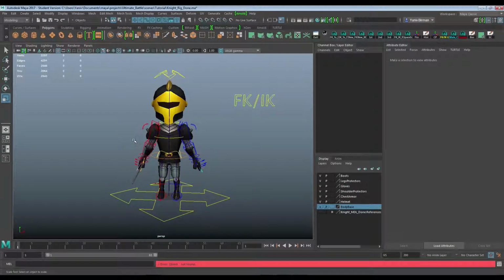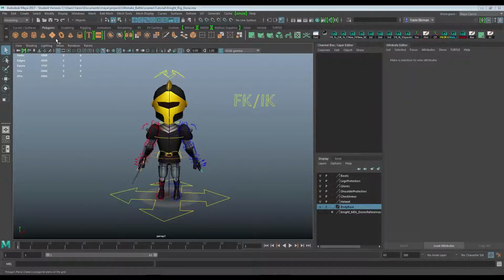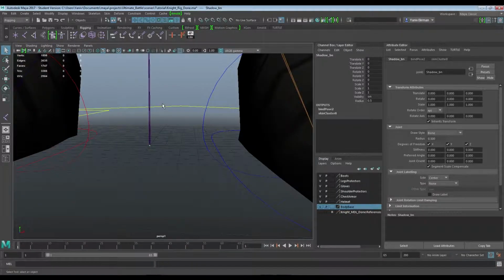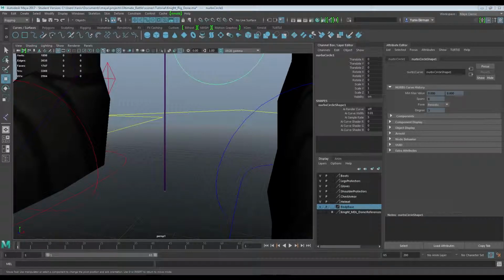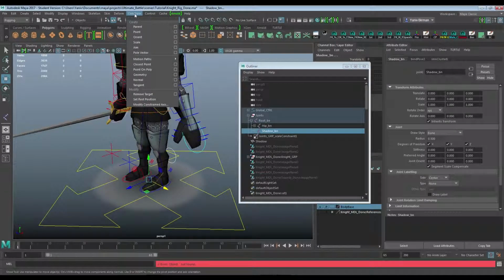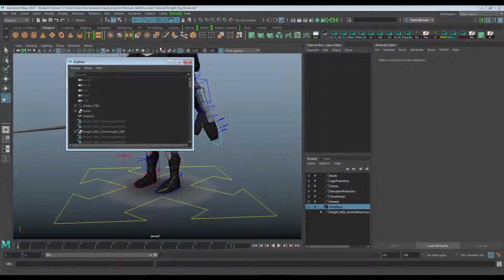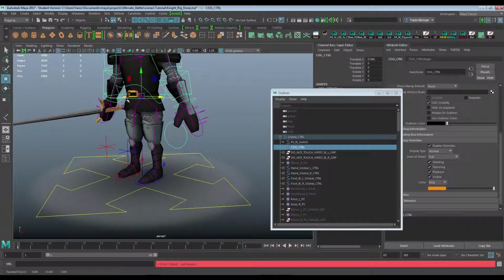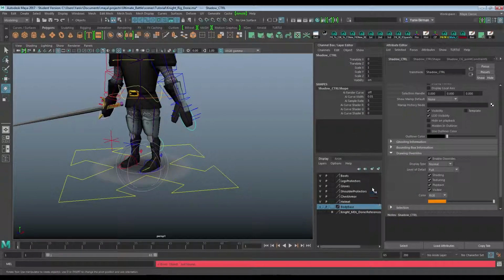Dynamic Shadow For Mobile Games Tutorial: Part 2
0:00 - How to start creating the shadow
1:26 - Start rigging the shadow
2:58 - Binding the shadow's joint to the shadow's plane
3:53 - Joint hierarchy
4:41 - Creating the shadow's controller
6:51 - How to control our shadow with the controller - common problems
8:42 - How to to make our shadow to follow our controller the right way
10:34 - Make the shadow to follow the COG controller: the wrong way
11:15 - Make the shadow to follow the COG controller: the correct way

Want to enhance your mobile game and add some cheap dynamic shadows for your 3d characters? then this tutorial is for you.
In this tutorial series I'll show you how to rig a shadow for a game character, so it can follow it and you also have the freedom to animate it separately.

Although I'm using Maya, I bet you can apply it to other 3d softwares as well, if you just understand the basic principles and logic.

I also cover other topics such as animation baking and exporting animations to Unity.